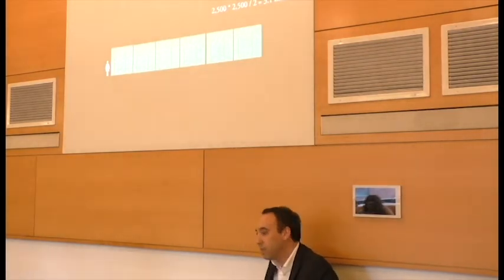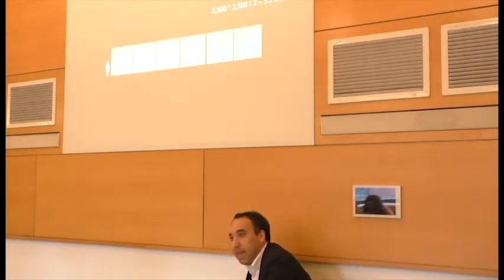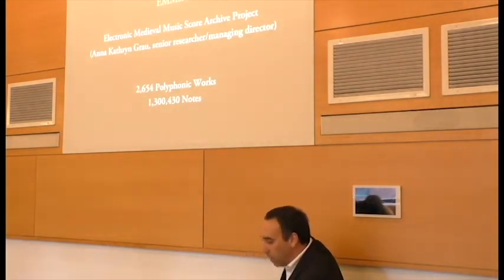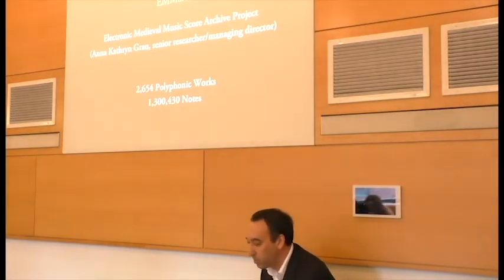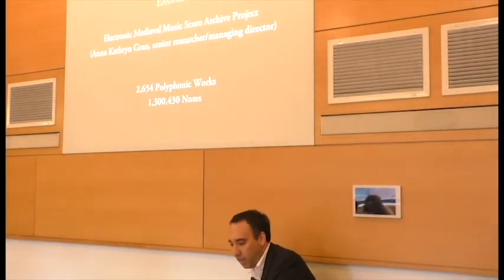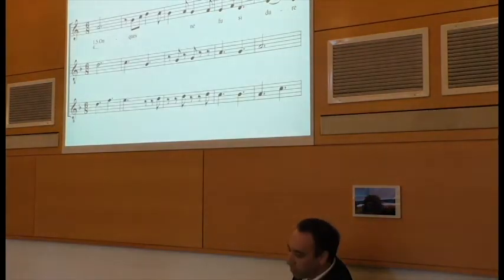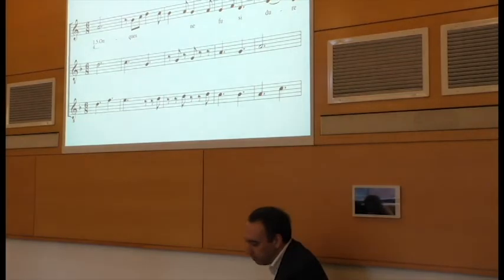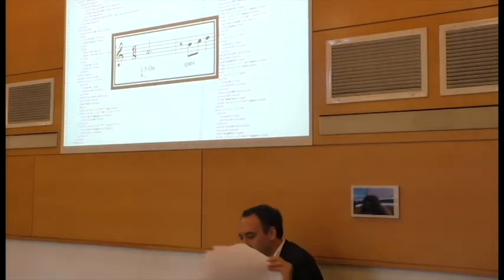Distant Listening/Digital Musicology: music21 and Compositional Similarity in the late Middle Ages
Digital humanities approaches, including Franco Moretti’s influential concept of “distant reading,” have transformed areas of textual scholarship in recent decades, but such ideas have had less of an impact on musicology.  There were two reasons for this lack of uptake in music: first, a general dearth of tools for examining hundreds or thousands of musical scores.  Second, there were few examples of such approaches’ success in answering difficult questions in music history, necessary to reward the investment of time and energy in the skills in programming to access these techniques.  In this talk, Cuthbert, argues that both hurdles have finally been overcome by demonstrating approaches to “distant listening” to musical scores with the music21 toolkit, developed at M.I.T., and its application to finding previously unknown webs of influence, citation, quotation, perhaps even plagiarism, among a repertory of 3,000 musical scores drawn from European sources from 1300–1430, including the identification of over 30 fragmentary musical works previously considered too small or illegible for study.

Speaker
Michael Scott Cuthbert
Associate Professor, History/Culture, Music